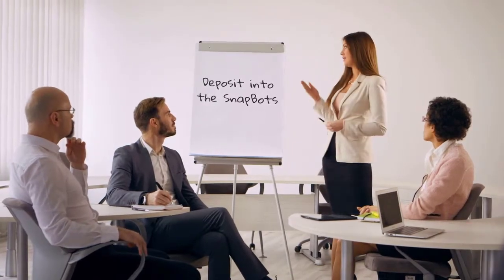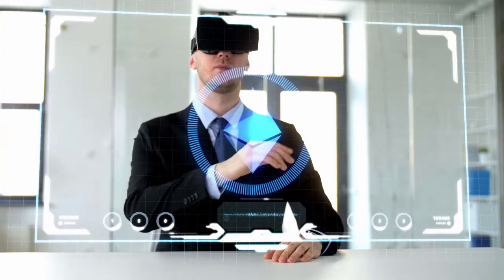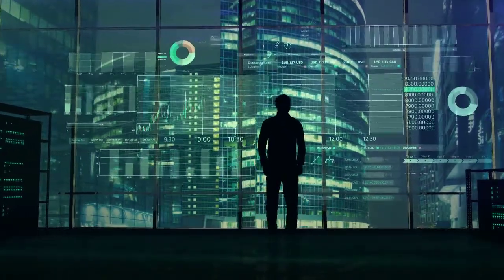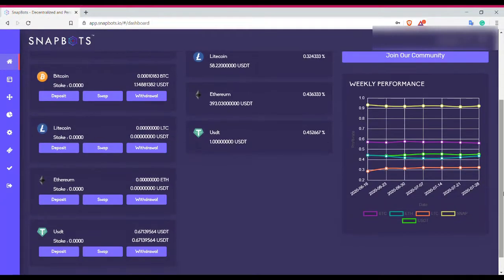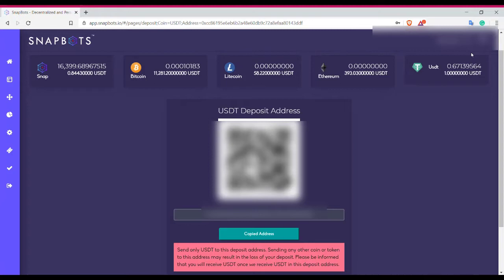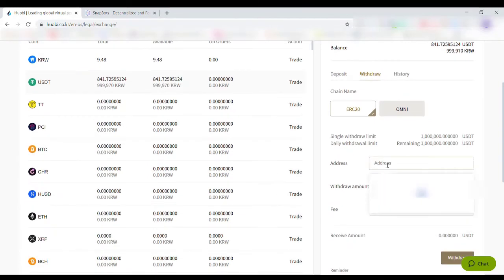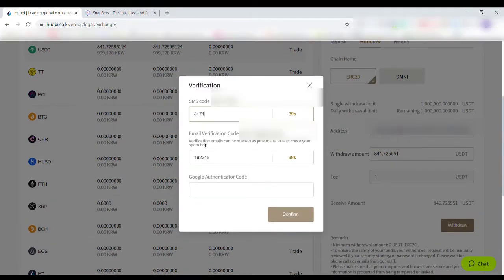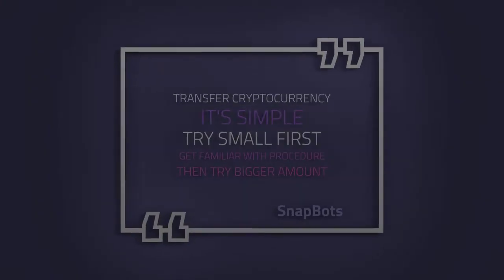Ep7. How to make a deposit into your SnapBots Wallet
Ep7. How to make a deposit into your SnapBots Wallet SnapBots is artificial intelligence (AI) crypto trading bots provider in BVI with global users. Driven by its focus on fields of machine learning and deep learning, it aims to supply trading bots as a service. Based on big data technology, SnapBots generate AI chart pattern trading signals.

SnapBots aims to connect user and AI bots throughout its ecosystem with mutual rewards system.

Hold.Stake.Auto-Trade